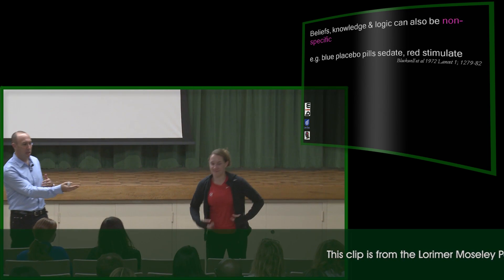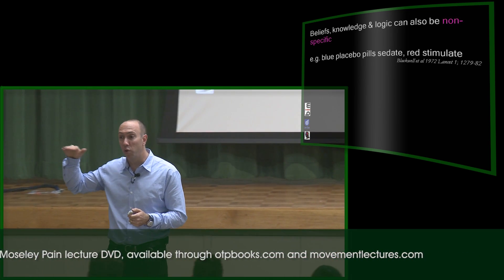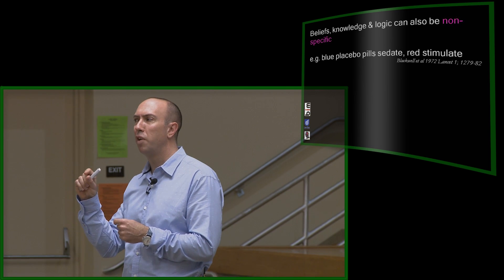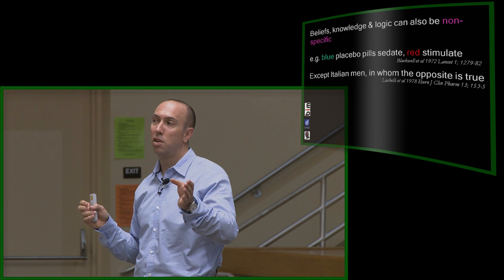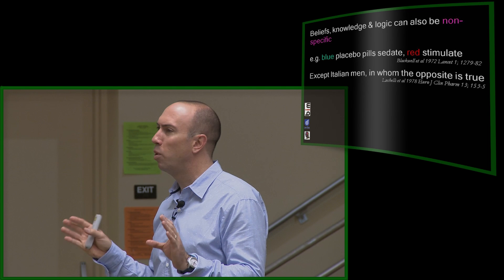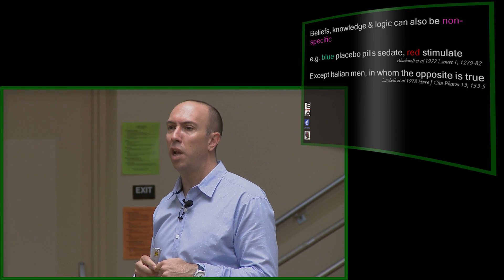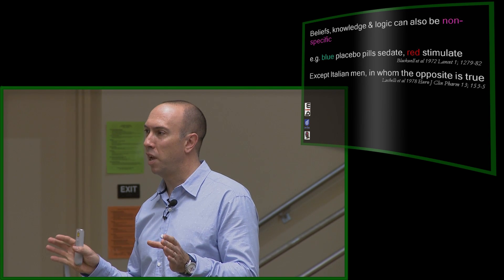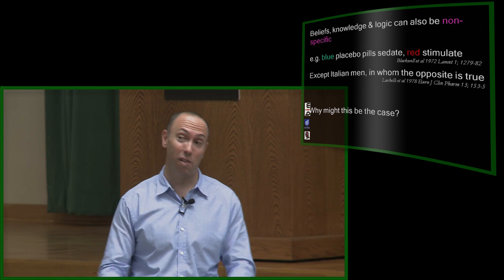Lorimer Moseley Pain DVD Placebo Effect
Pain researcher and physical therapist Lorimer Moseley discusses the placebo effect. For more information on this DVD, please